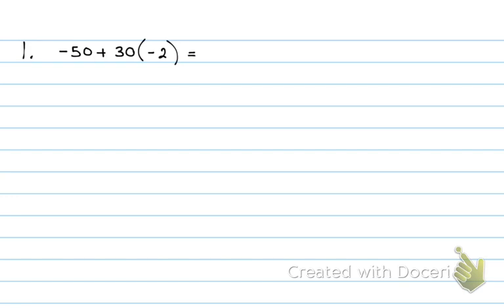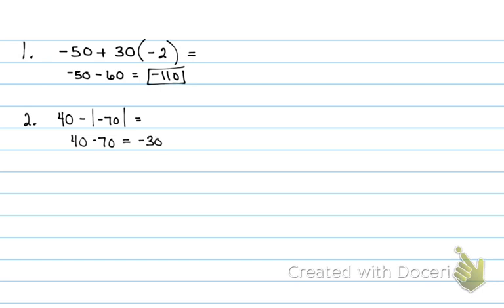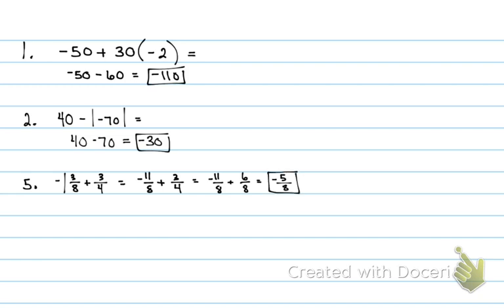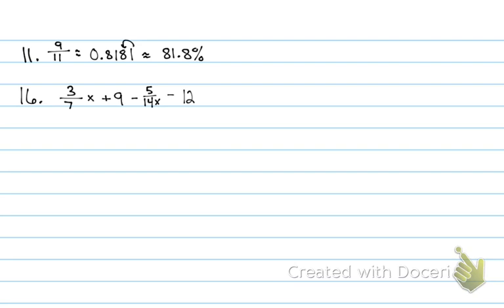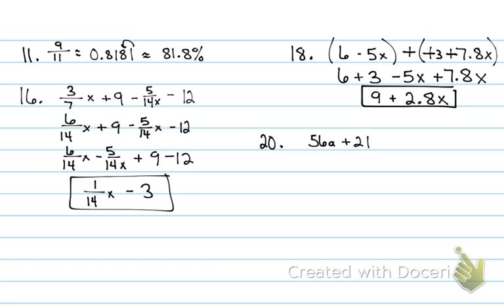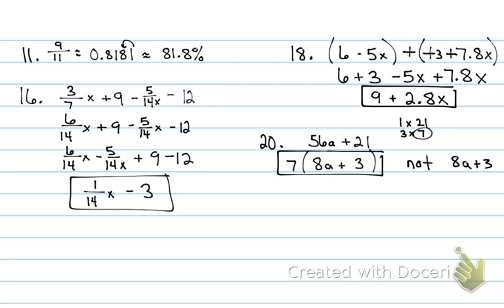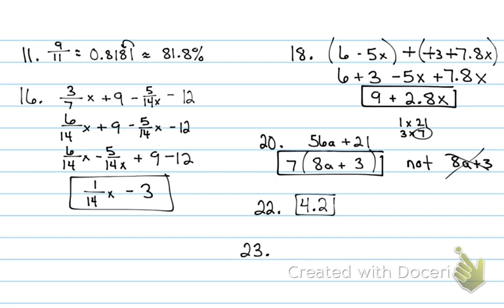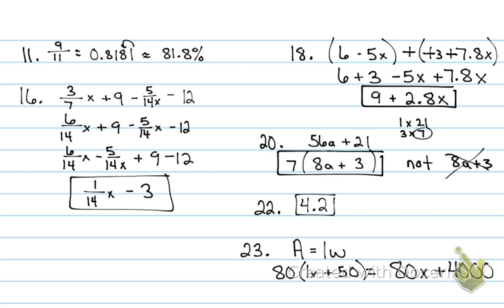H Pre Alg: Mid term Review Part 1